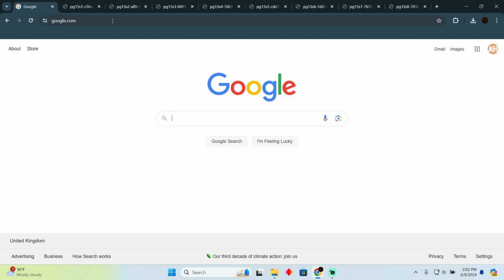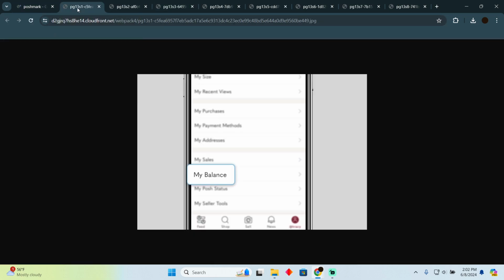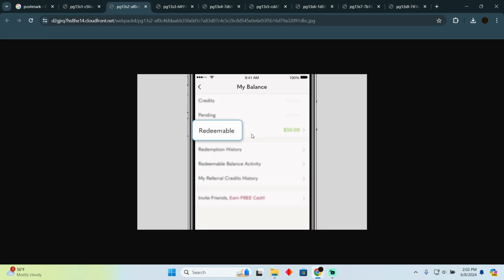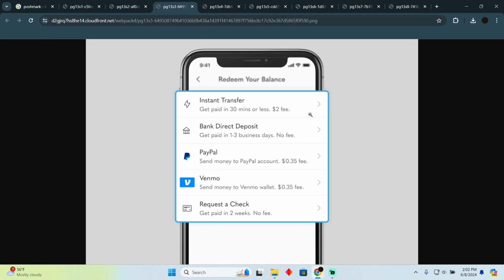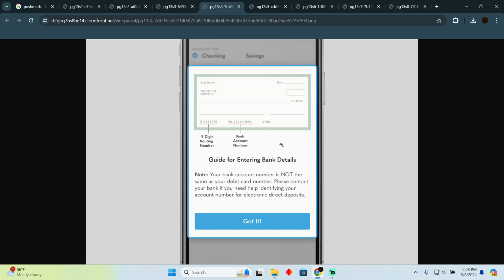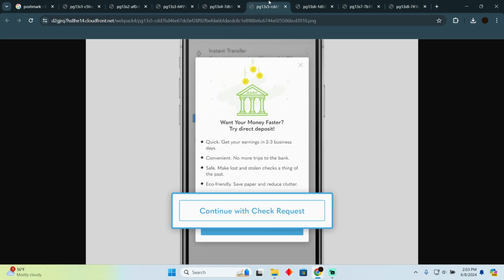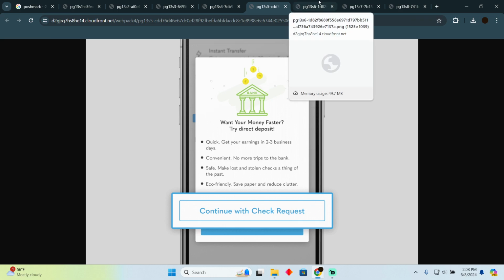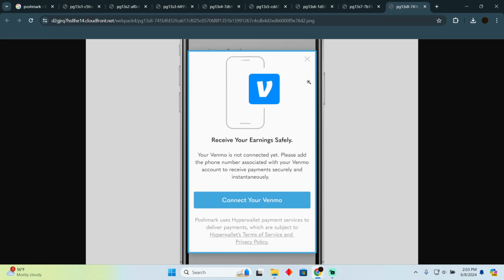HOW TO SET UP PAYMENT ON POSHMARK (2024) FULL GUIDE